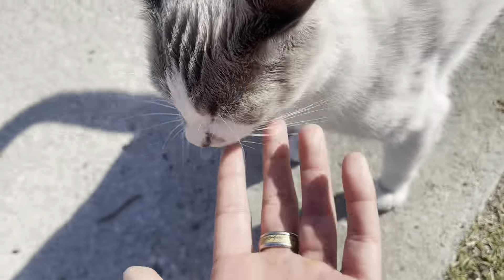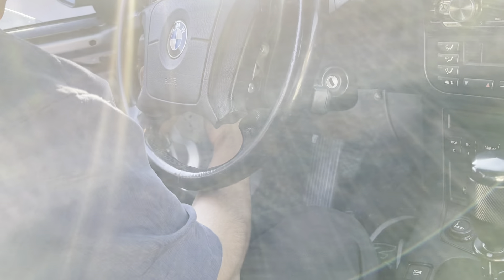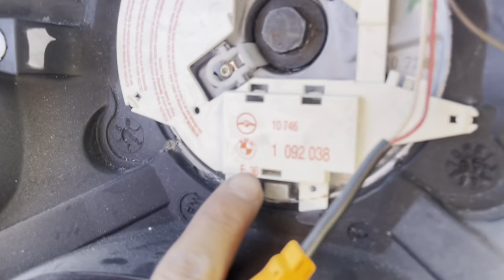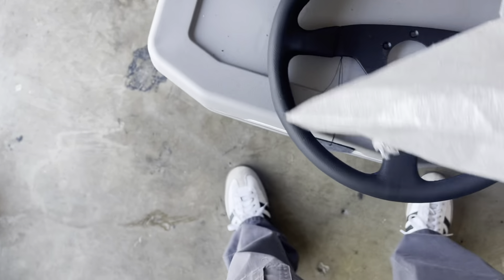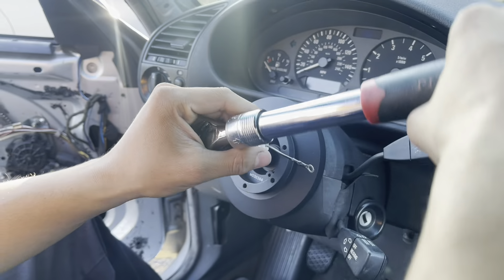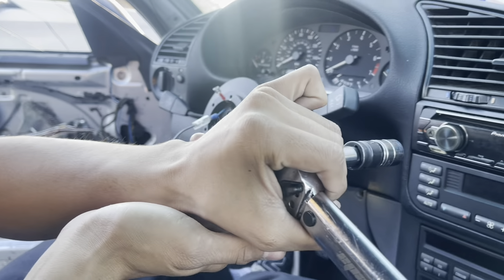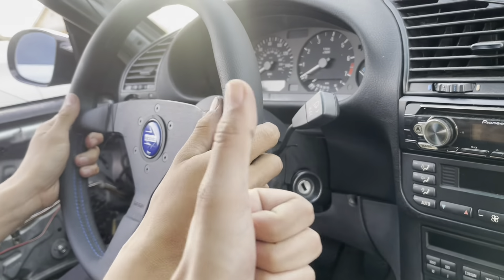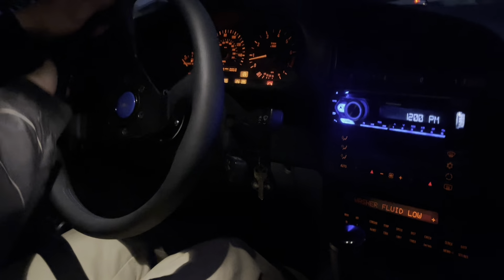NRG quick release Steering wheel install!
The e36 gets new quick release steering wheel. The interior is coming together nicely and has more to come.